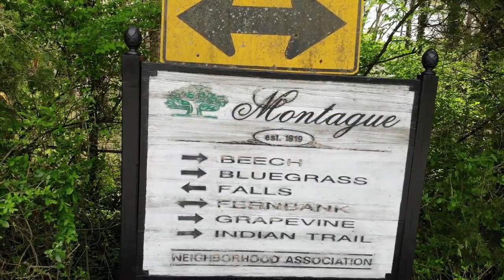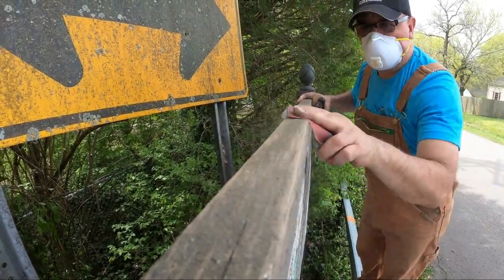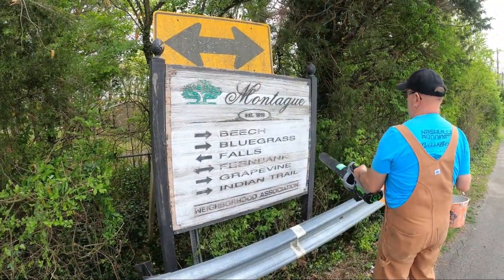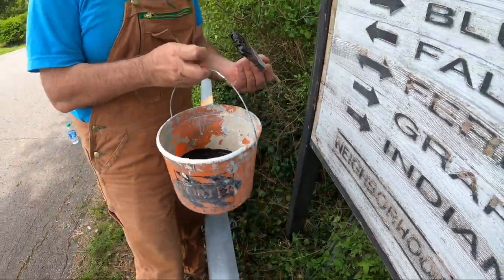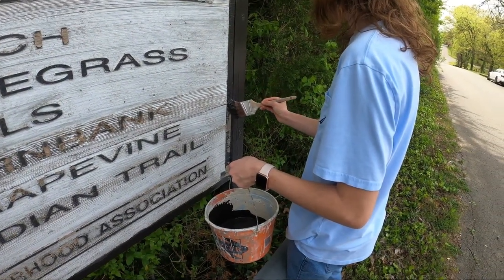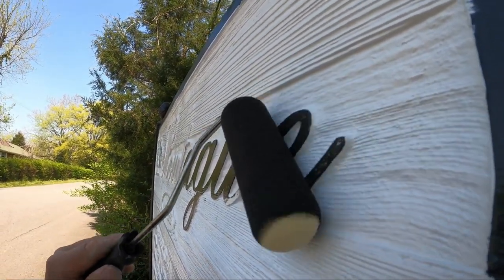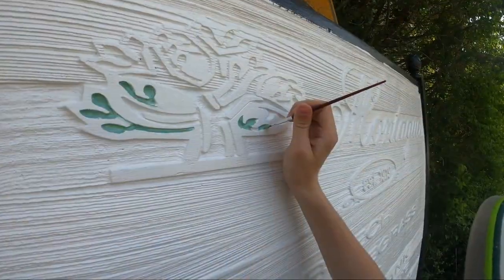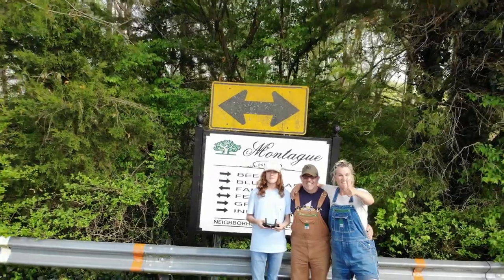Corona Virus Family Fun paint project!! Montague Sign Reno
The Montague Neighborhood signs in Madison TN needed some attention.
My family adopted one of 3 to repaint. These are the steps we took to tackle the project. With plenty of Corona Virus time on our hands we finished the sign in about 10 hrs.